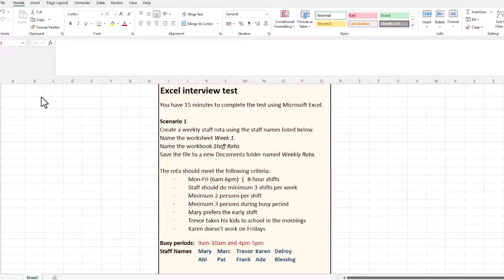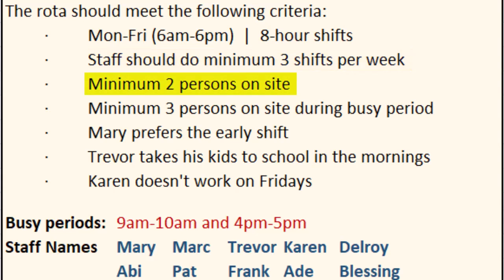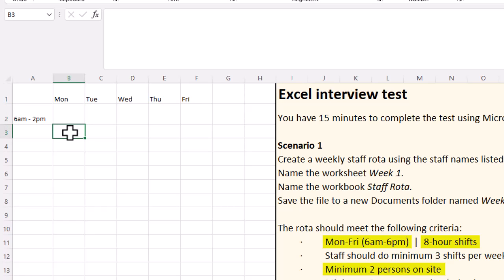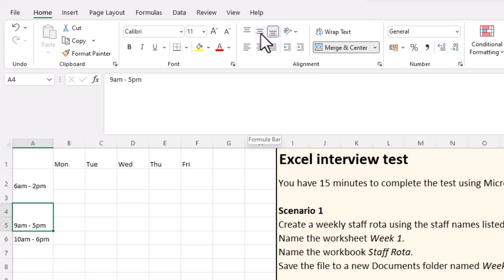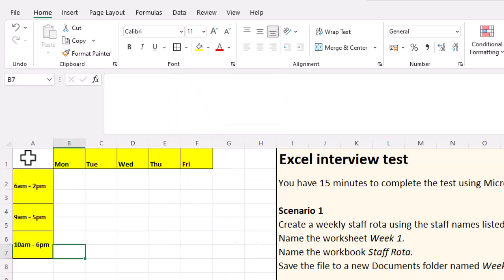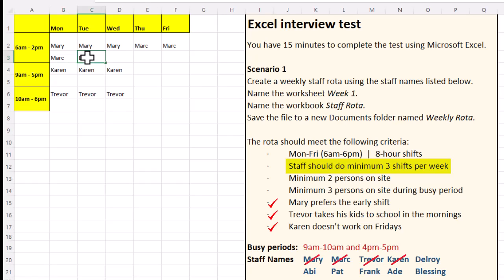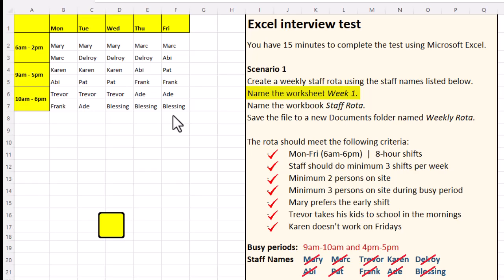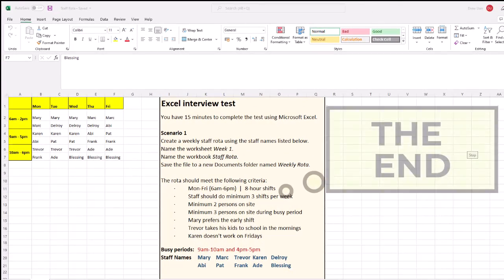Ace Your Excel Interview: Essential Tips & Skills for Beginners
Get the edge in your next Excel interview with these Essential Excel Skills and tips! Learn about COUNTIF functions, AutoFill, Merging Cells, and more as we walk you through real-world interview questions & answers.